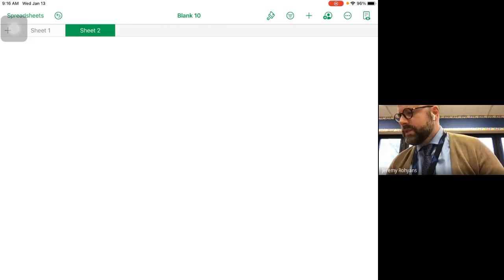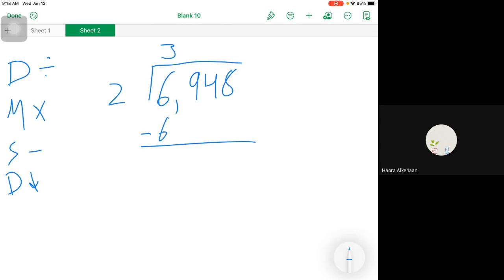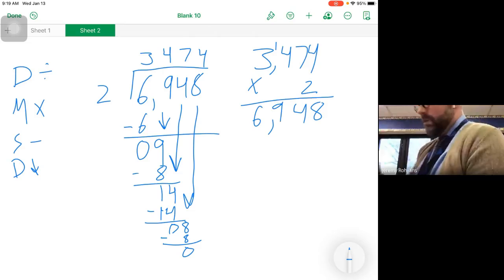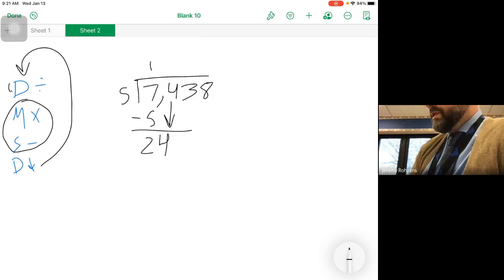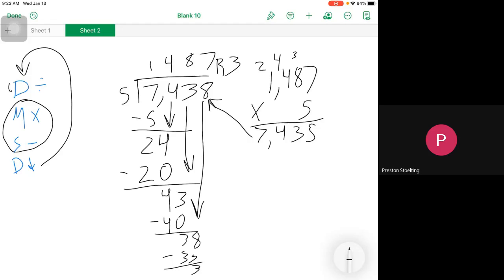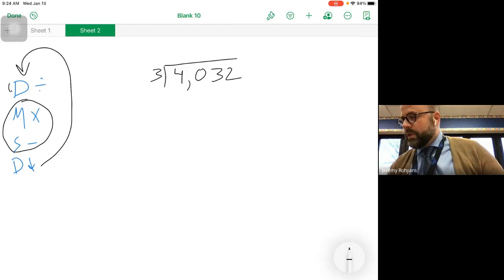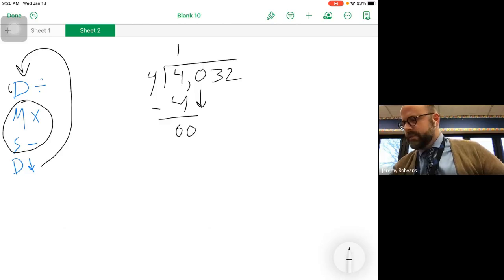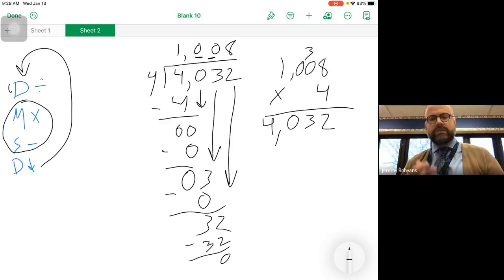Math Lesson 1/13/21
Deals with 4 digits divided by 1